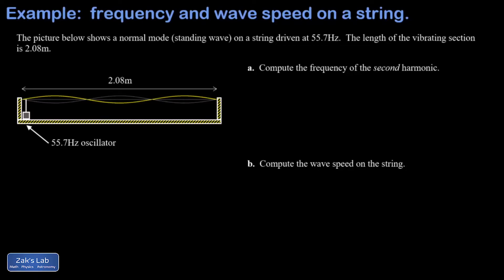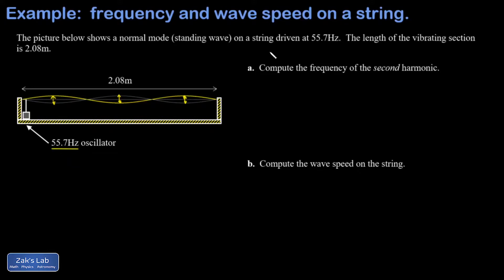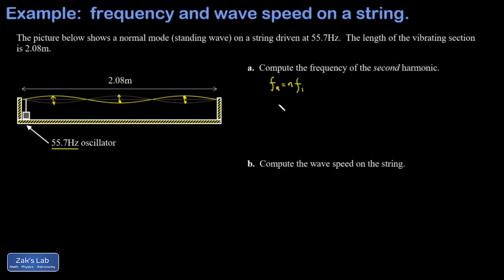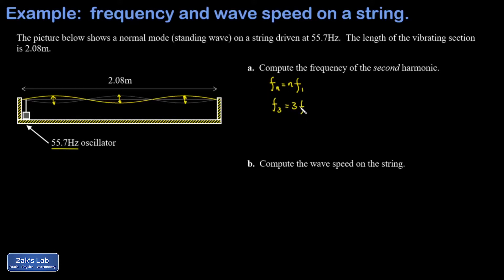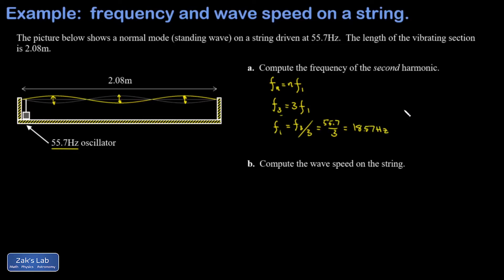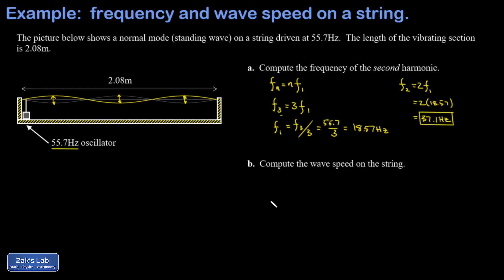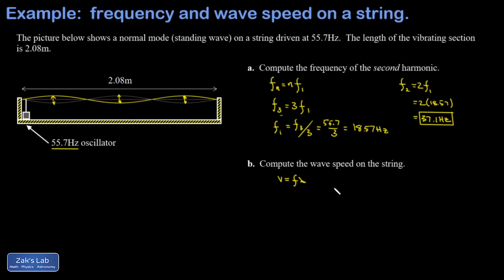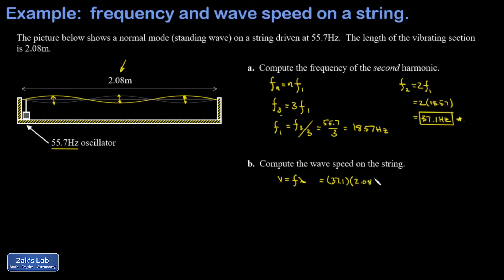Given frequency for the third harmonic on a string, find the second harmonic and the wave speed.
We are given the frequency for the third harmonic on a string, and we are asked to find the frequency of the second harmonic.  We apply the formula f_n=n*f_1 in order to compute the fundamental frequency given the third harmonic, then we apply f_n=n*f_1 again in order to find the frequency of the second harmonic.

In the second part of the problem, we are asked for the wave speed on the vibrating string, and we get this by applying the wave speed equation v=f*lambda for the second harmonic case.  The second harmonic case is the easiest, because the wavelength of the normal mode is equal to the length of the string, and we have already computed the frequency of the second harmonic.  We quickly obtain the wave speed by multiplying the frequency and wavelength for the second harmonic.